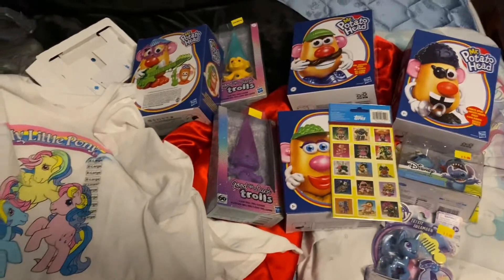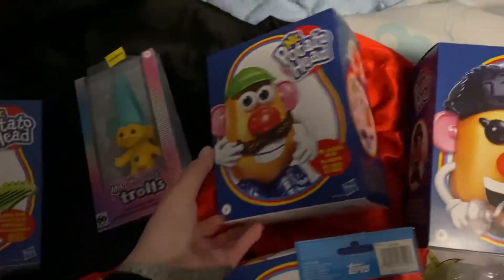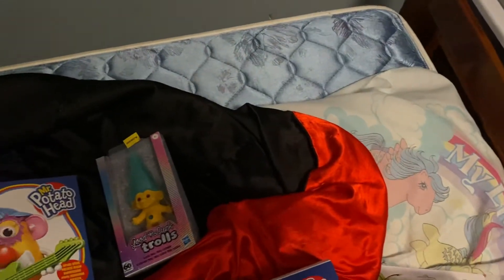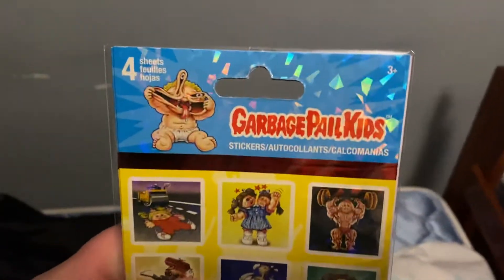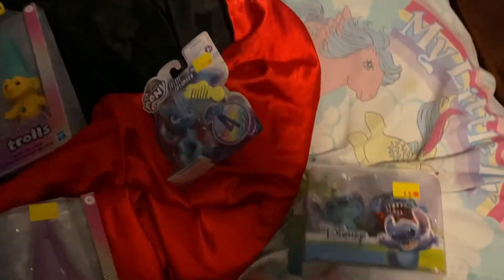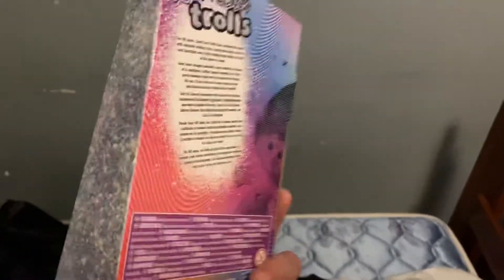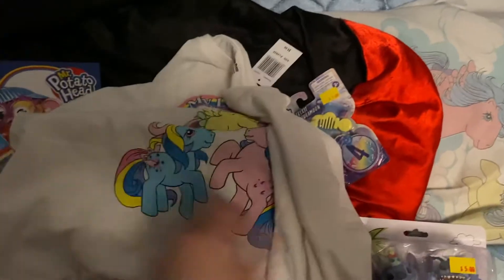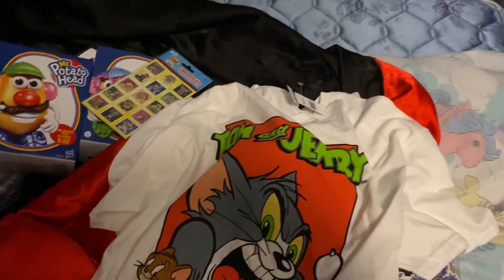Five below haul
I found a lot of great toys such as mr potato head, good luck trolls and my little pony shirts.